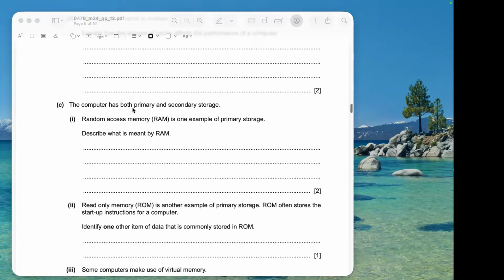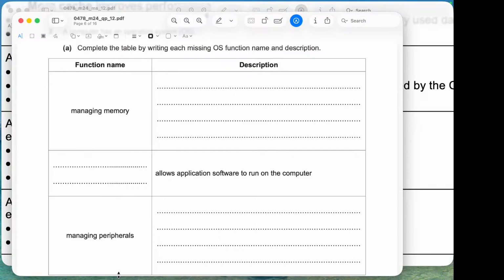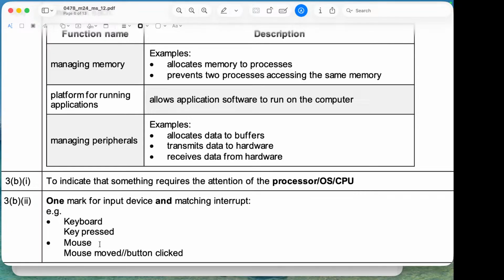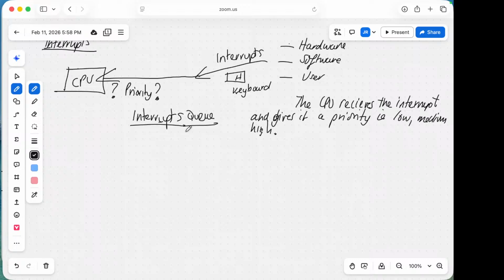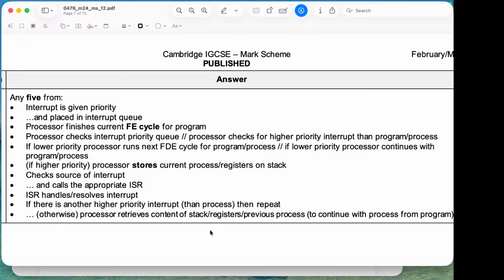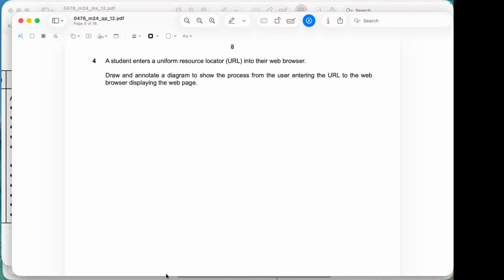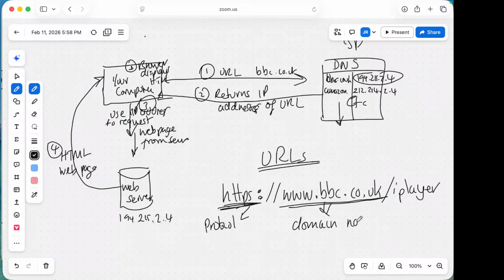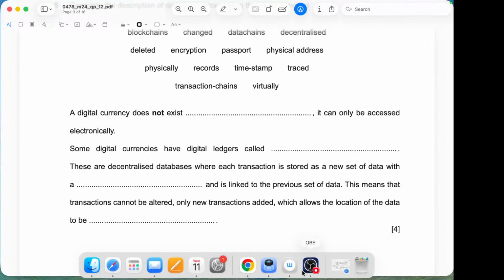IGCSE Computer Science Revision 16